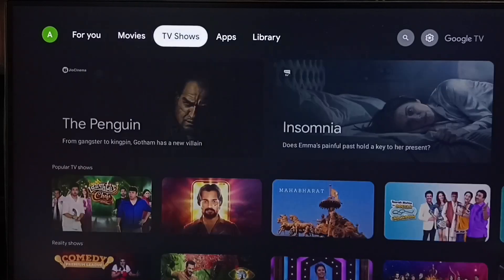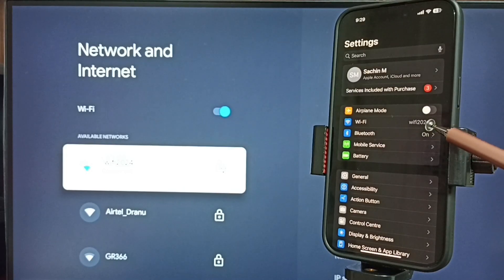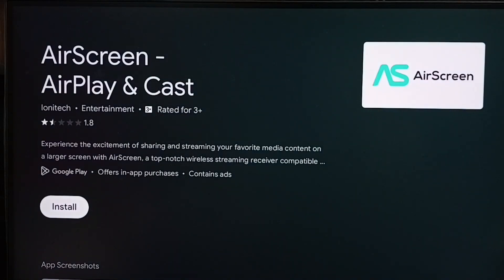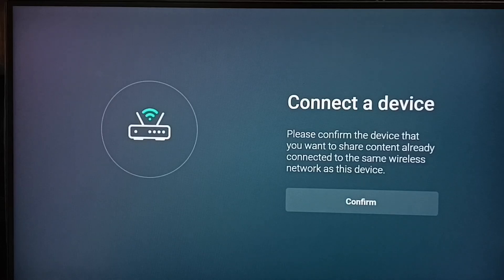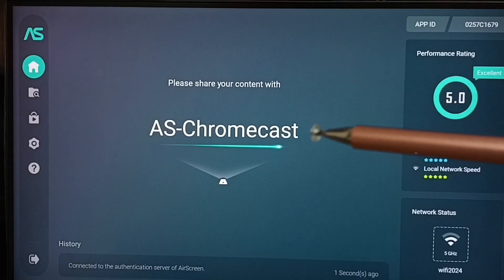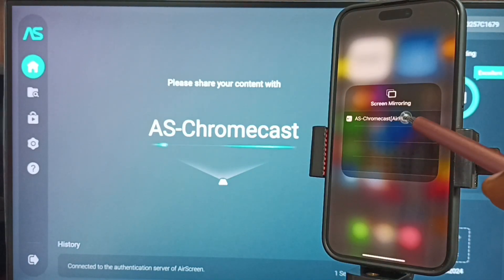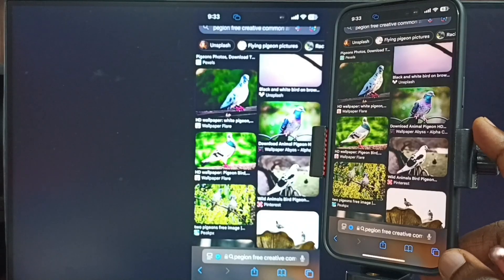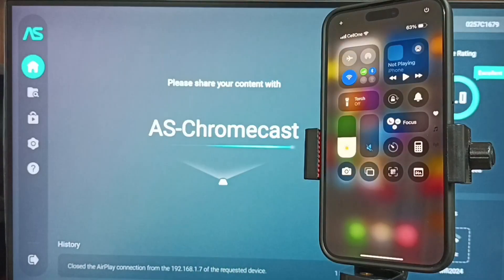iFFALCON Google TV | How To Screen Mirror With iPhone 16 | 15 | 14 | 13 | 12 | 11 | 10